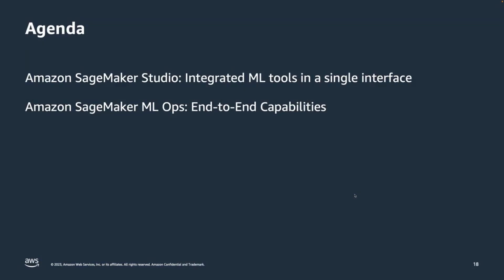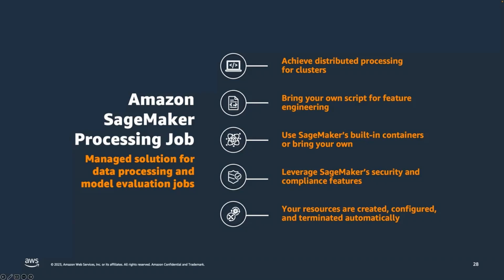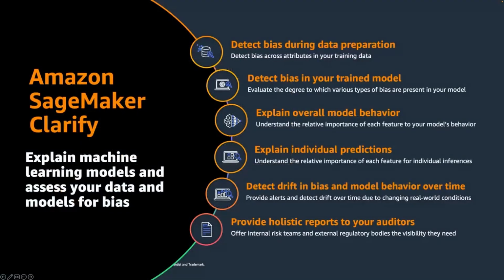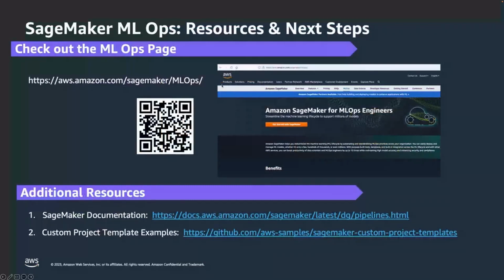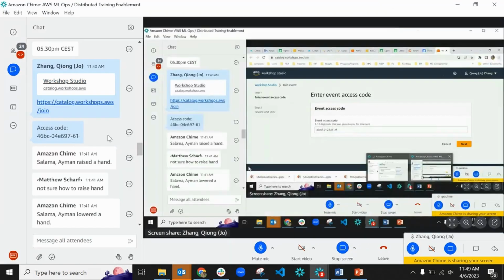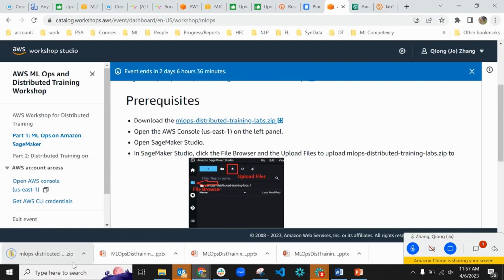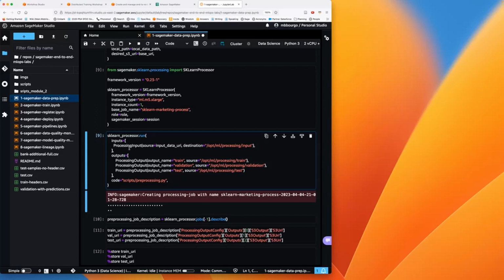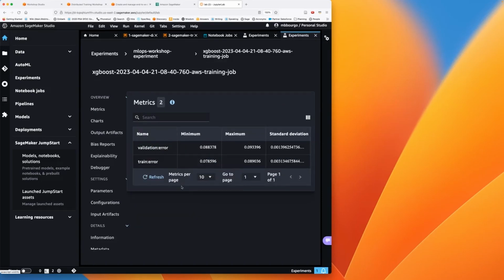MLOps Deep Dive